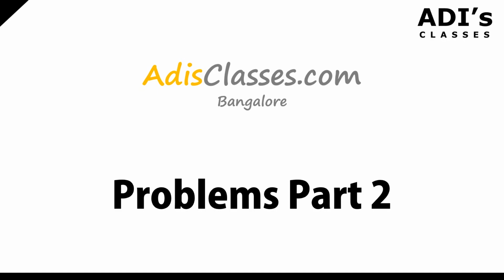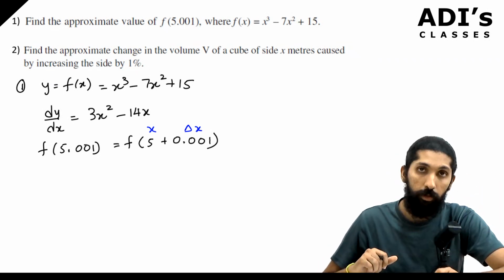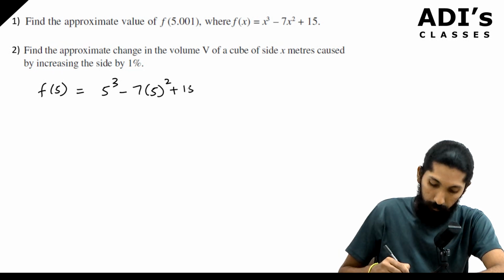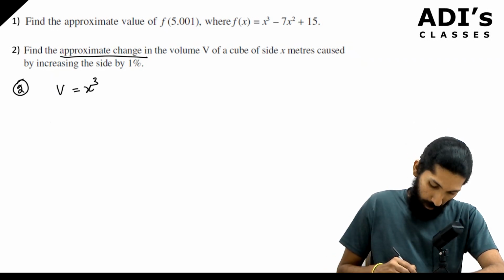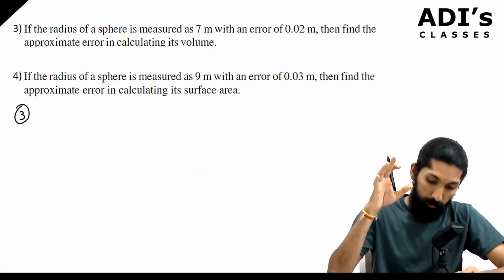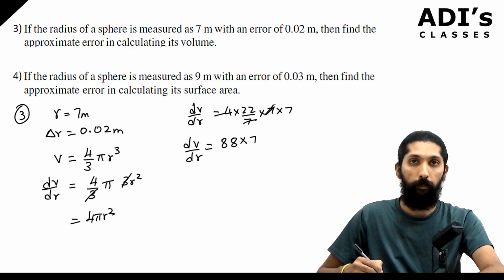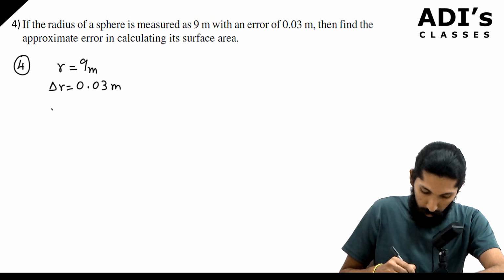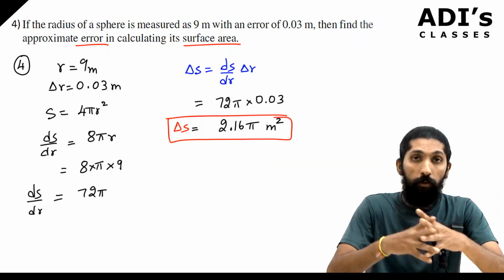Problems Part 2 | Application of Derivatives | Math Class 12 | CBSE and PUC - ADIs Classes